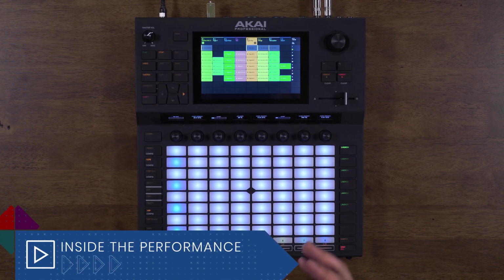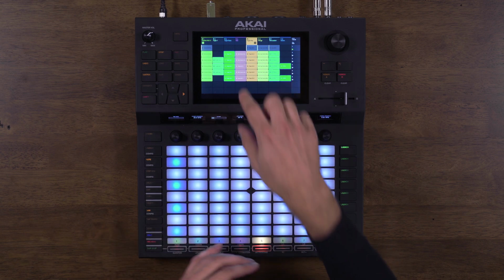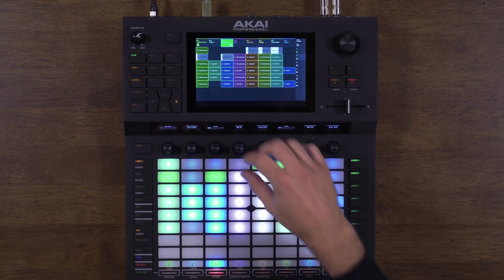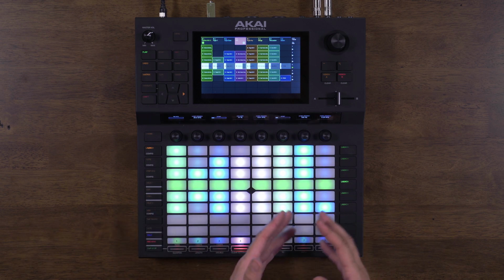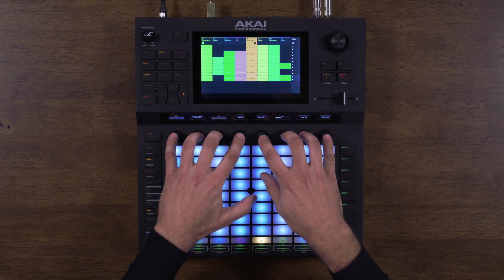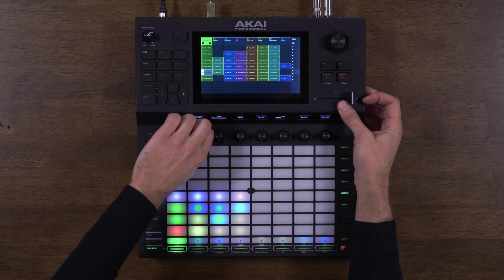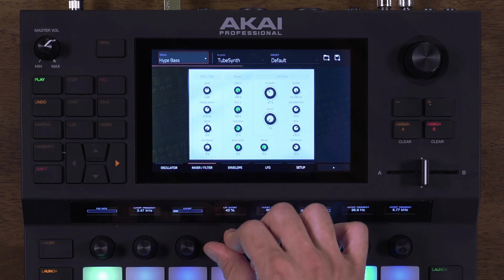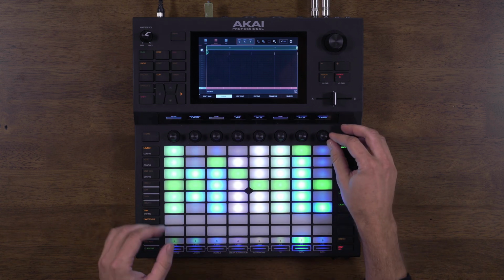Force Tutorial Series – Live Performance with Force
Redefine your expectations. Force blurs the lines between contemporary music production solutions and next-generation live performance technology, setting the precedence for a new industry standard. In this video, we look at all the features for live performance.